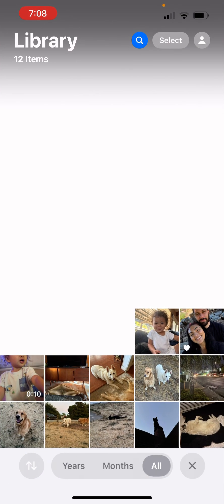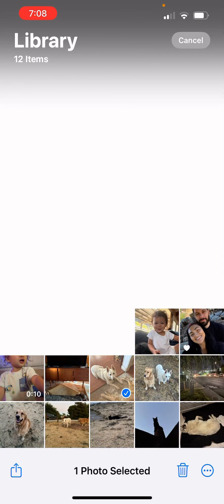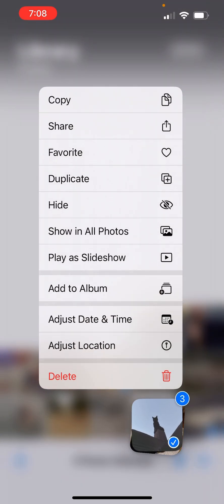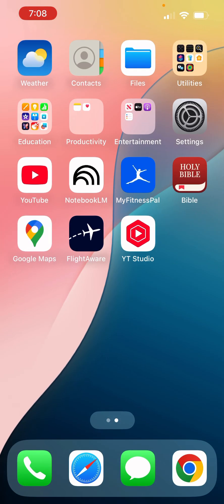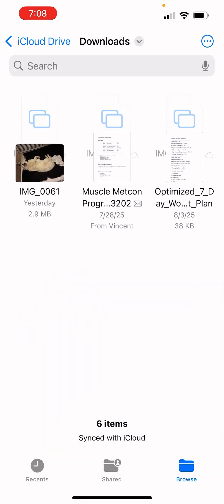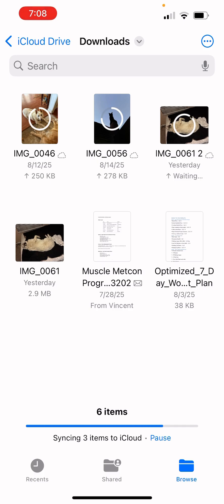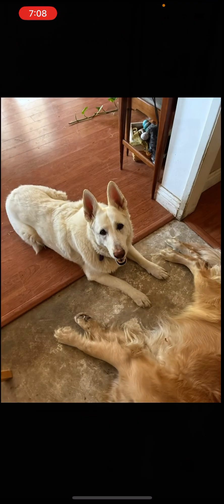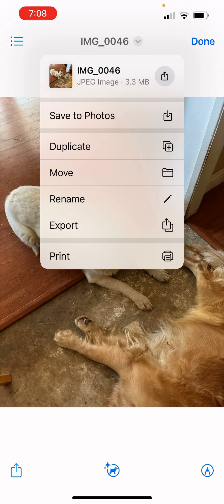Convert HEIC to JPG in 1 Minute (Free & Easy)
Need to convert HEIC photos to JPG fast? 📸 Here’s how I did it in just 1 minute — no paid apps or complicated steps required.

In this quick tutorial, you’ll learn:

How to convert HEIC to JPG (or JPEG) in seconds

The easiest way to make iPhone photos compatible with all devices

A free tool you can use anytime, no downloads needed

Works on iPhone, iPad, Mac, and Windows. Perfect for sharing photos, editing, or uploading anywhere that doesn’t support HEIC.